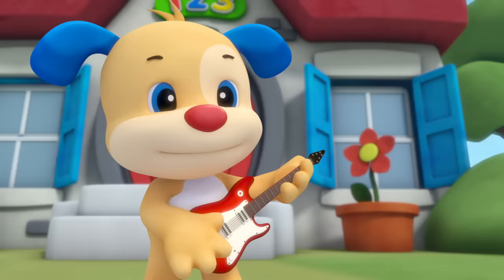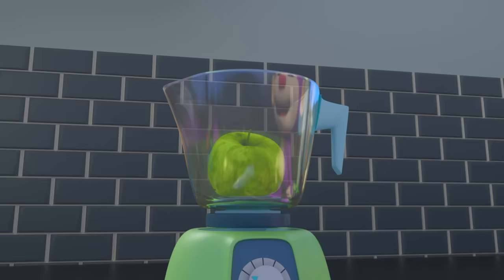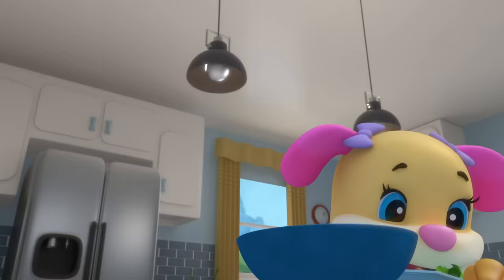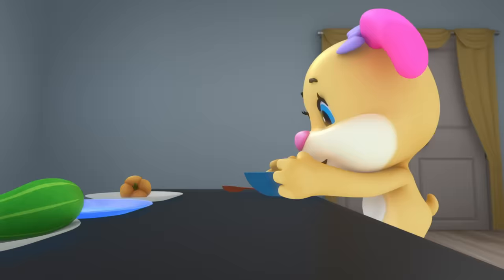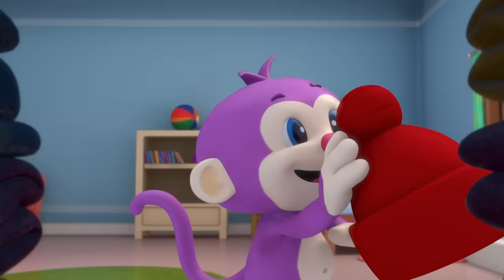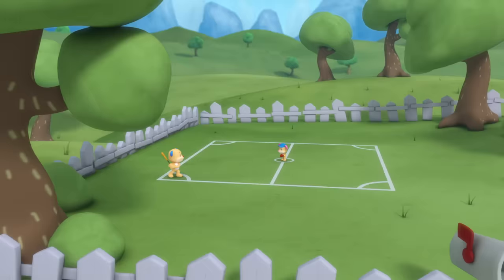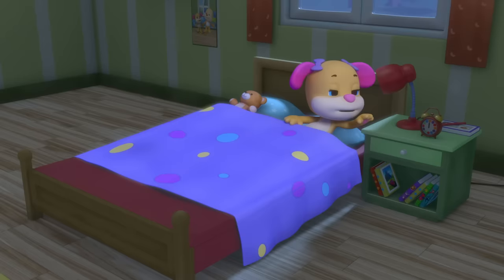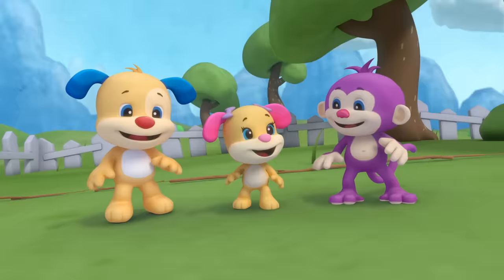Laugh & Learn™ | Musical Instruments Song | Learn Counting 123s | Kids' Songs| @Fisher-Price® ​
Musical Instruments Song

Musical Instruments Song 0:00
Tower Counting Song 1:57
Smoothie Colors Song 4:10
I See You Song 6:16
Treehouse Opposites Song 8:20
Super Salad Song (Let Me Hear You Crunch) 10:20
Recycling Song 12:15
Recycling Song 14:18
Getting Dressed Colors Song 16:21
ABC Hip Hop 18:28
Flying a Kite 20:30
Feelings Song (Happy and You Know It) 22:34
Juggling Counting Song 24:42
Making Shapes Song 26:45